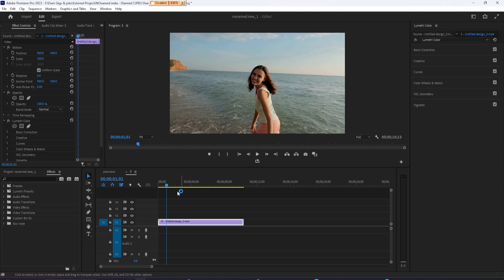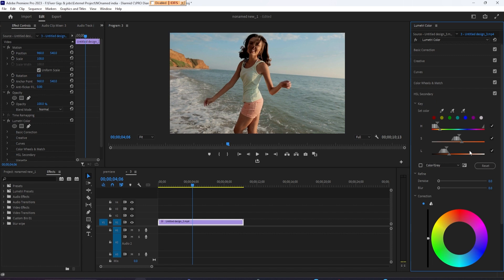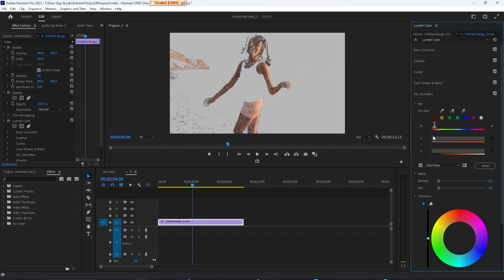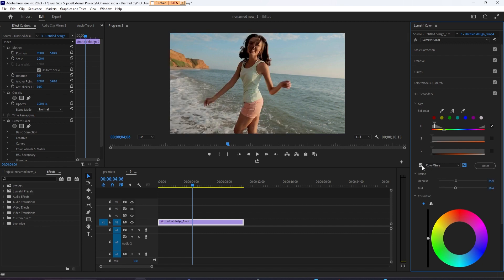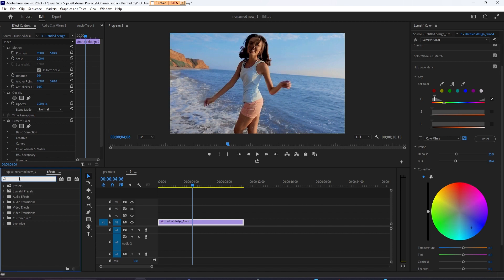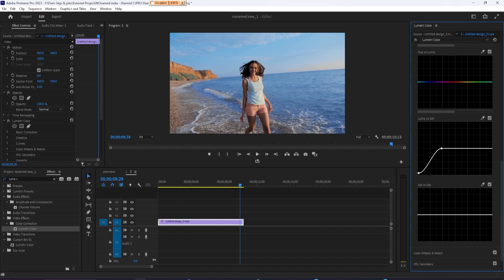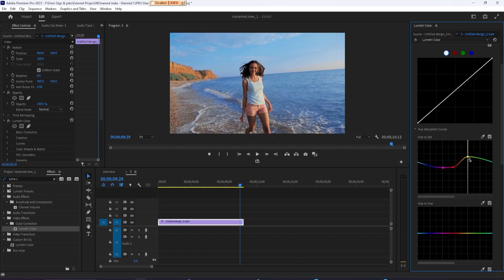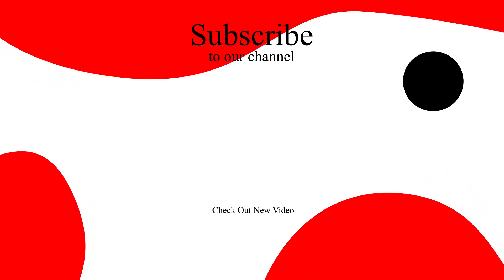Orange and Teal Look Tutorial Premiere Pro 2023